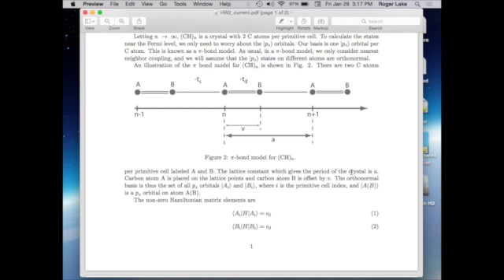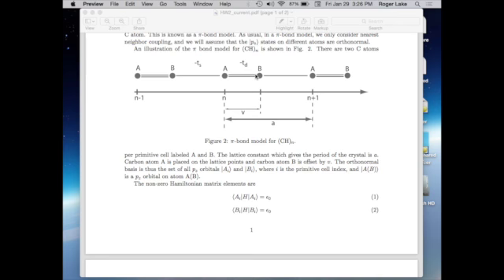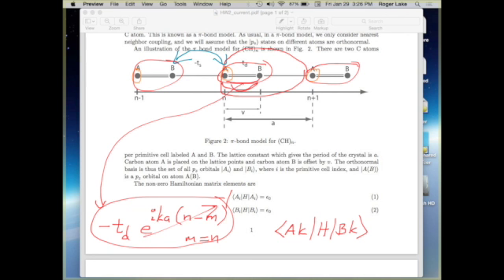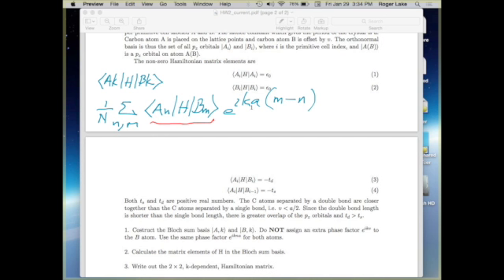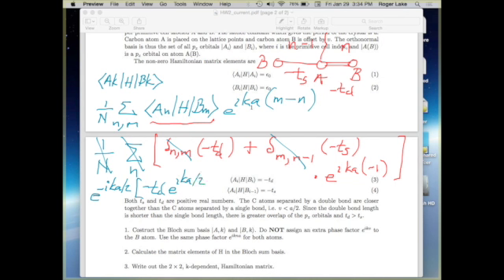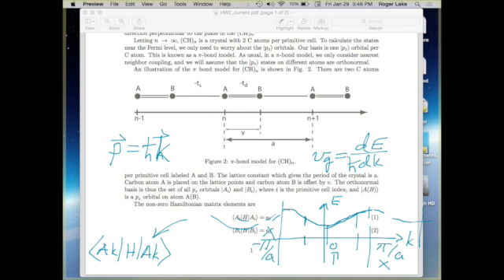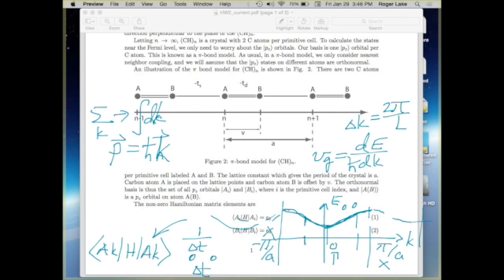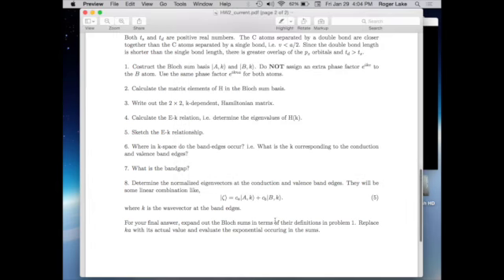Discussion HW2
Discussion of  HW2.